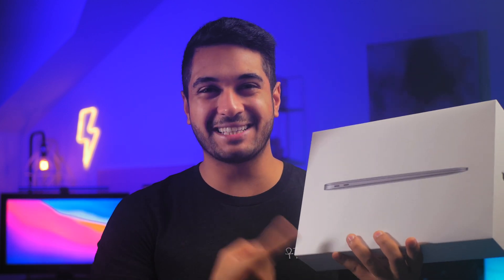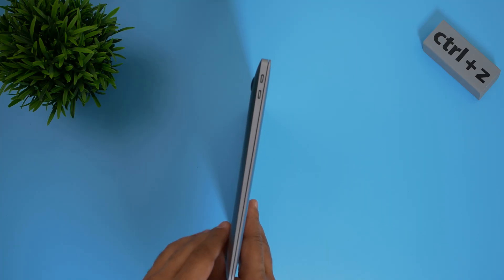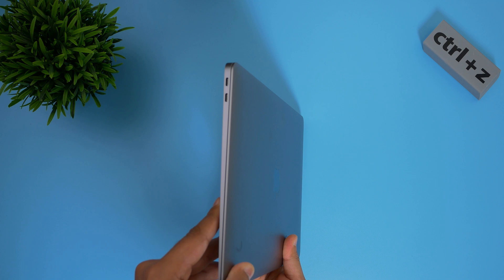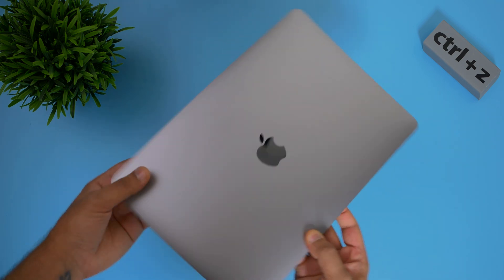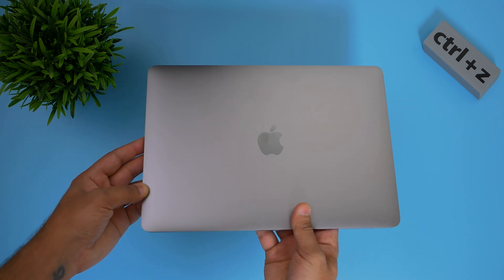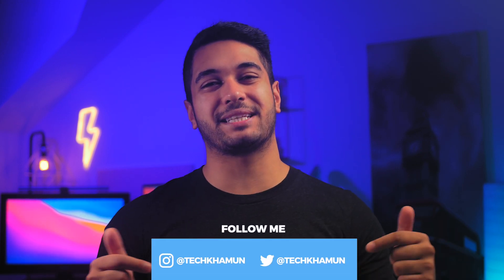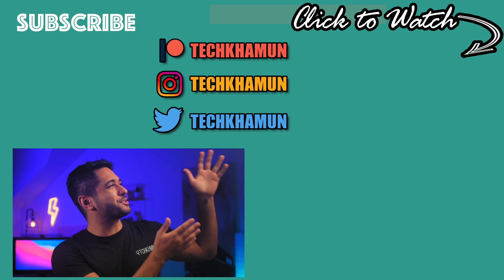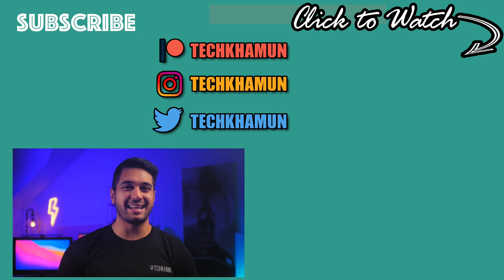M1 Macbook Air Unboxing | 2020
Yep. The M1 Macbook Air has arrived and this is just a small unboxing video to get you excited for what is to come! I will be doing benchmarks and real world tests to be sure to hit that subscribe and like button because we are going to be looking at the thermals, RAM management and power efficiency!
I have both the M1 Air and Pro and you bet I will be testing them against my current Intel Air and Pro!

My Camera